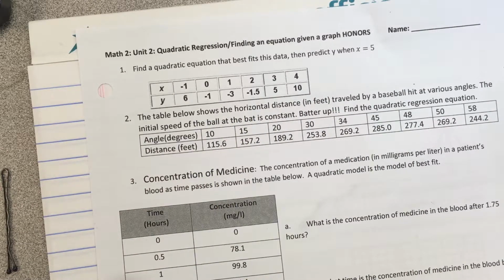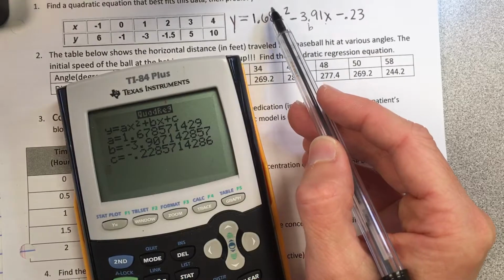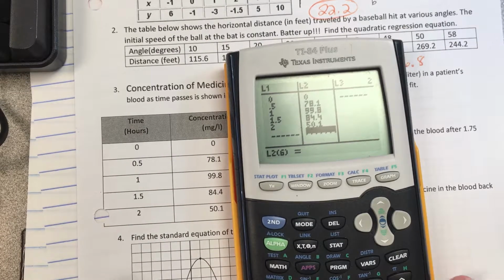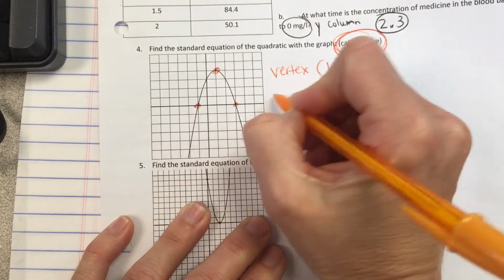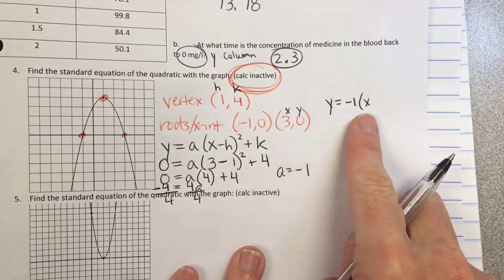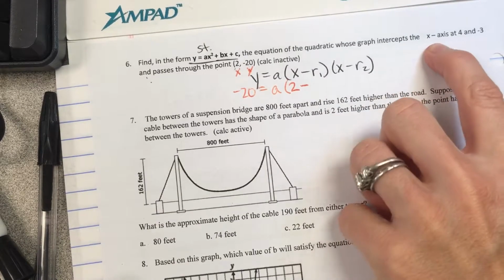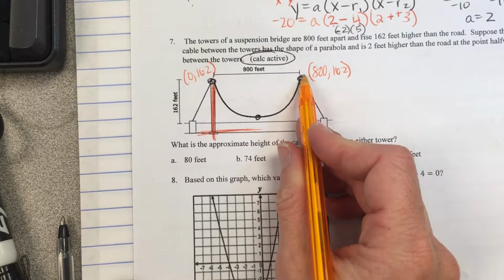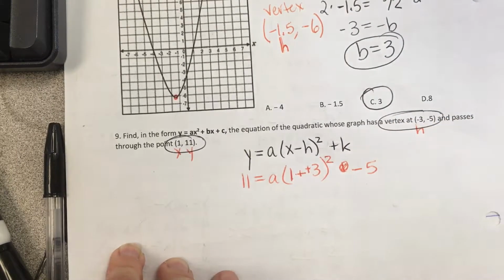Quad Regression/writing equations given points